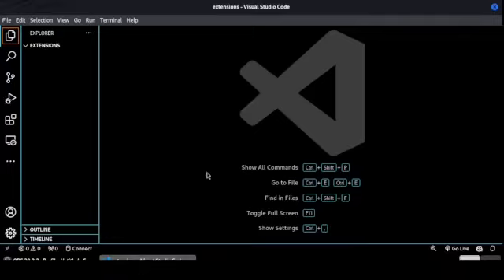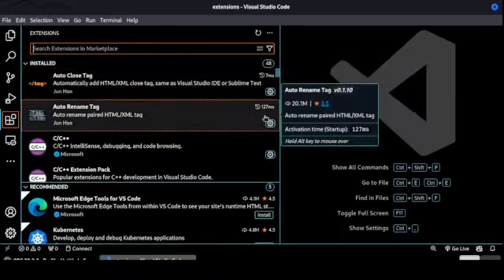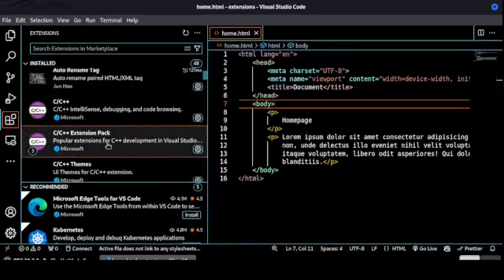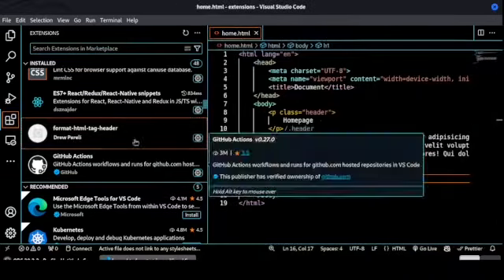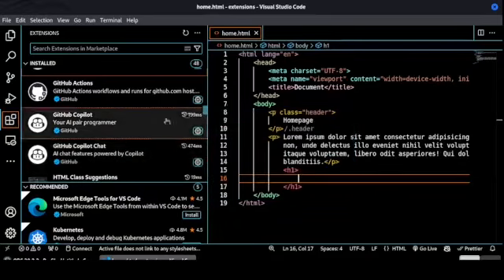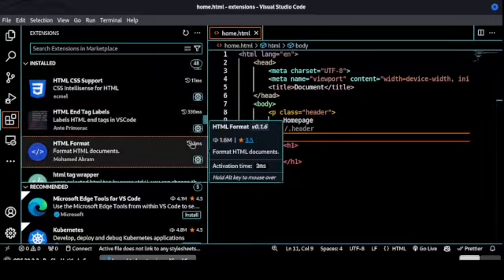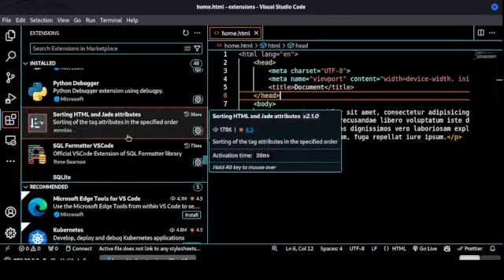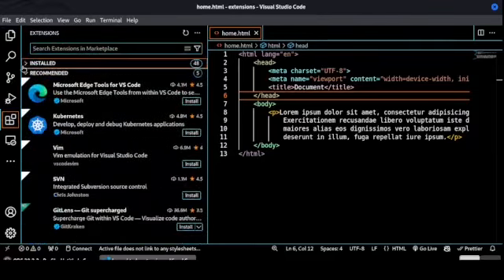Top 10 Must-Have VS Code Extensions for Web Developers in 2025!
Unlock your full potential as a web developer with these Top 10 VS Code Extensions! In this video, I’ll showcase the best extensions every web developer must have to boost productivity, improve code quality, and enhance your workflow. Whether you're a beginner or an experienced developer, these tools will transform how you use Visual Studio Code.

🔍 What’s Inside:
✅ Extensions for better code formatting and debugging
✅ Tools for front-end development and design
✅ Productivity boosters for faster coding

Don’t miss out on these essential tools that can save you time and effort while coding!